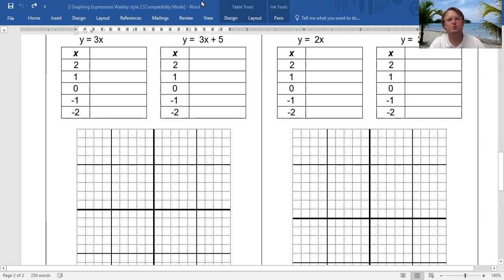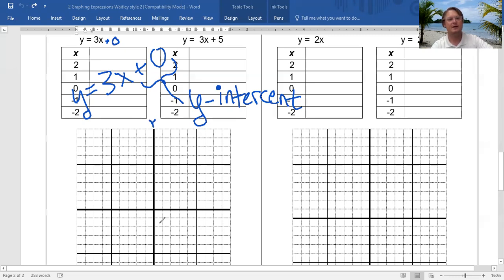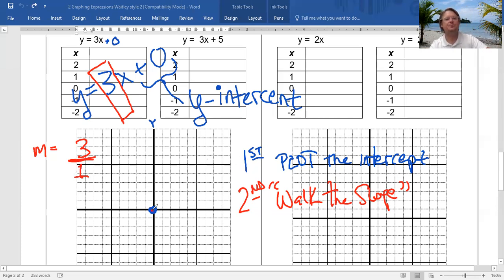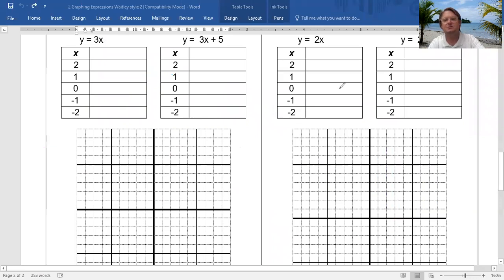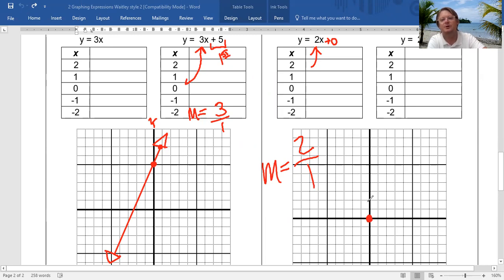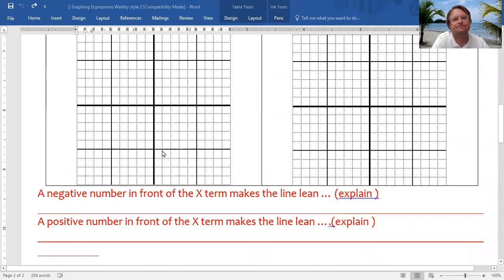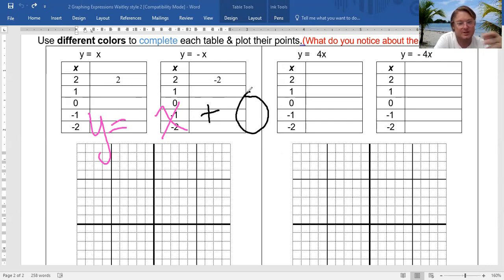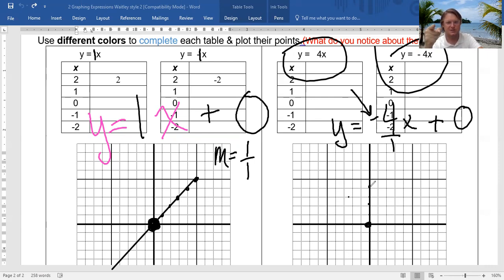How to Graph Linear (2 Variable) Equations (8.F.3,4)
Mr Waitley shows us how to graph the solution to a linear equation using the slope-intercept method. This method allows us to avoid the time-consuming making of a table of values.